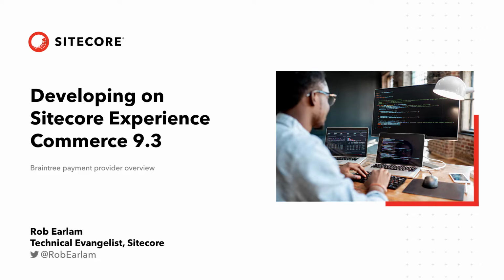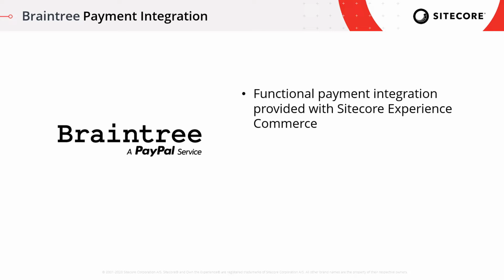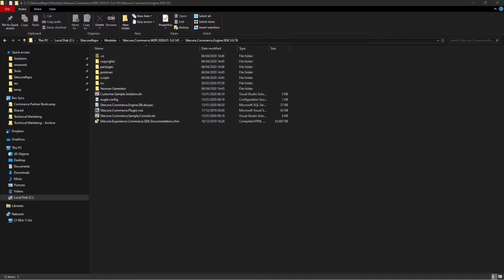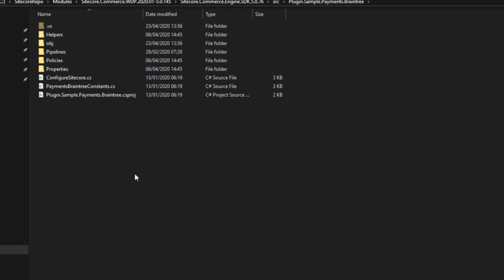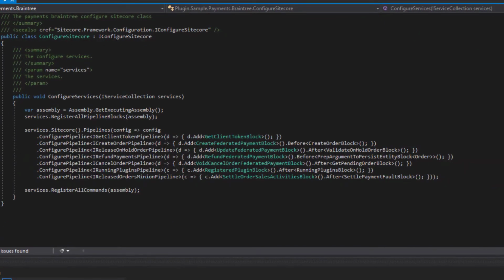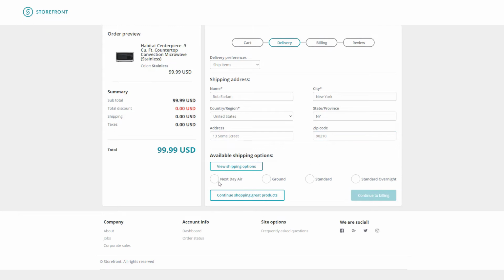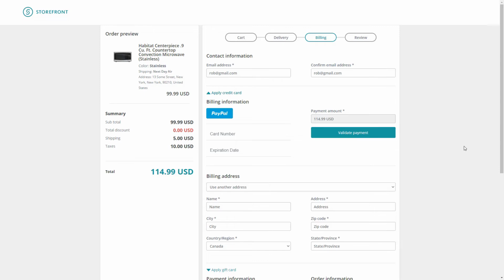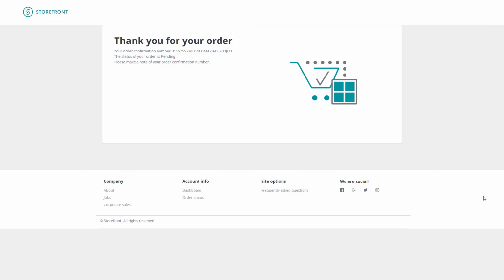Overview: Braintree payment provider | XC 9.3 | digital customer experience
Sitecore Experience Commerce (XC) empowers marketers to create personalized shopping experiences by integrating web content, commerce functionality, and contextual marketing capabilities that leverage the collection of of real-time customer interaction data. Simply put, it takes digital customer experience to the next level.

In this fourth installment of our Developing on Sitecore Experience Commerce 9.3 series, Sitecore Technical Evangelist Rob Earlam looks at building integrations using the Braintree payment provider, which is provided out-of-the-box.

CHAPTERS:
00:00 - Introduction
00:13 - Payment integration
01:15 - Sample Braintree plugin
02:00 - Checkout

After watching the video, click the link below for a deeper look at the payment service provided by the Sitecore.Commerce.Plugin.Payments plugin. These support basic commands, pipelines, and policies to implement payment collection through integration with a third-party payment service (including but not limited to Braintree).